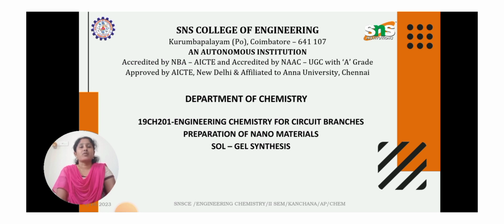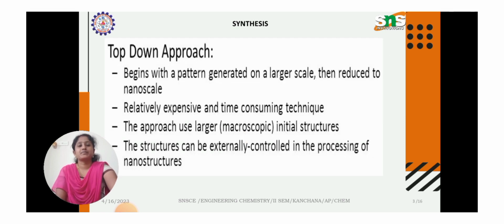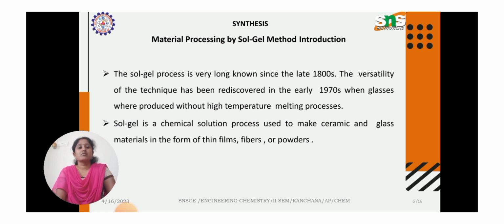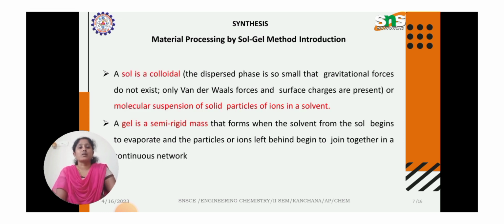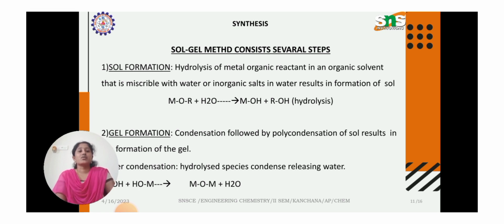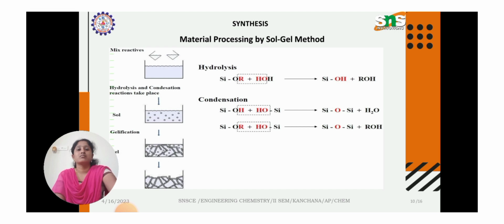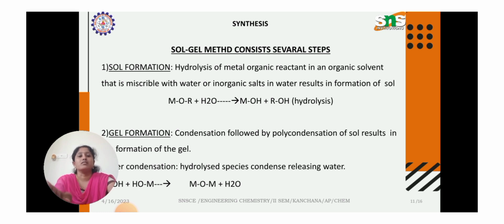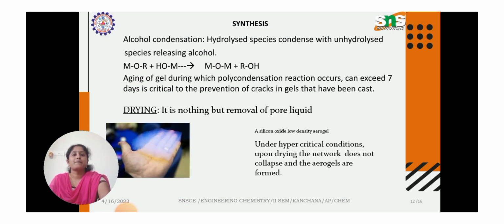KANCHANA.R|SOL GEL PROCESS|SNS INSTITUTIONS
Hi Everyone In this video we are going to see about sol gel process.